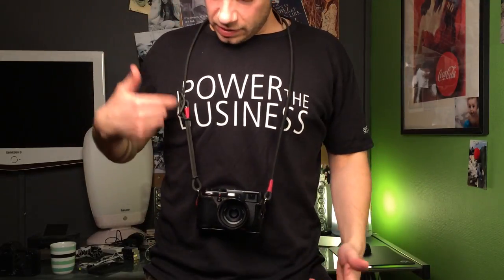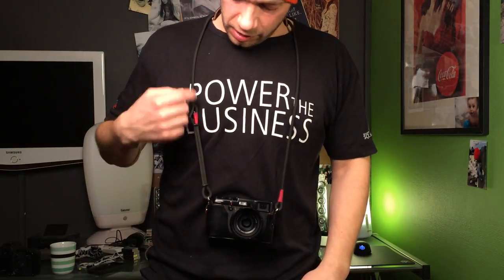Photog Nord : Gordy's neck strap on Fuji x100 review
Gordy's neck strap on Fuji x100 review.

Today I talk a bit about the Gordy neck strap and how it compliments the x100 black edition.